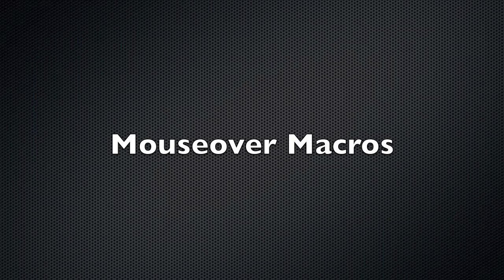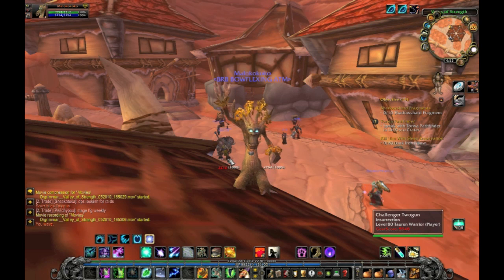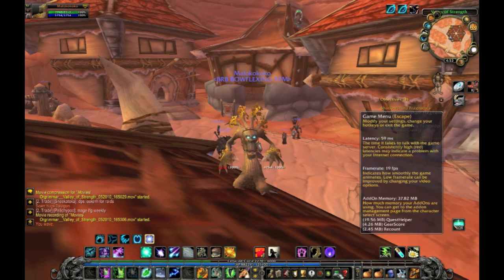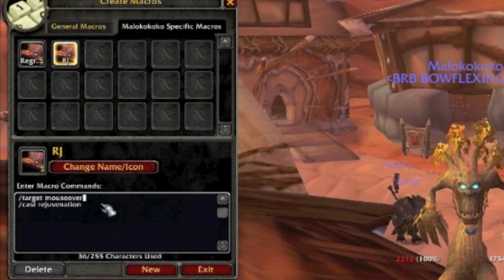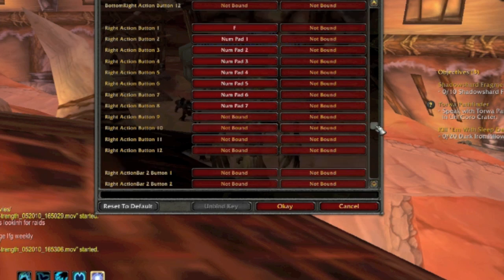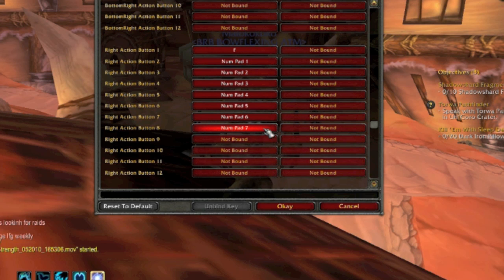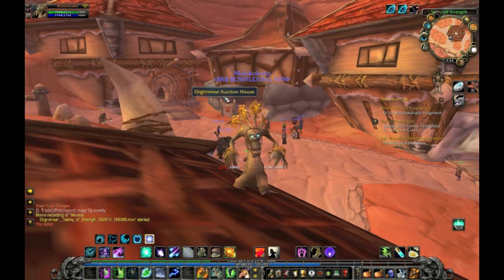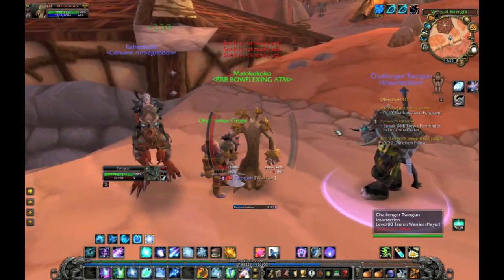mouseover macro tutorial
World of warcraft mouseover Macros

Gamertag - OHHHHHHH WTFxUP
peace